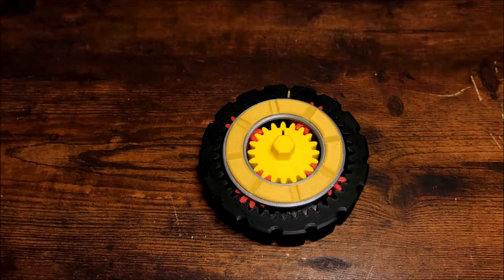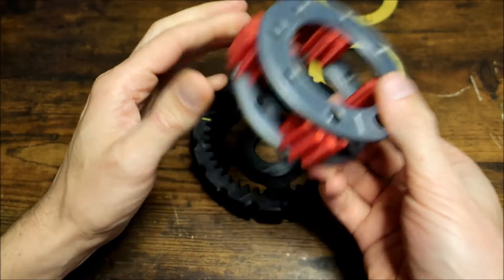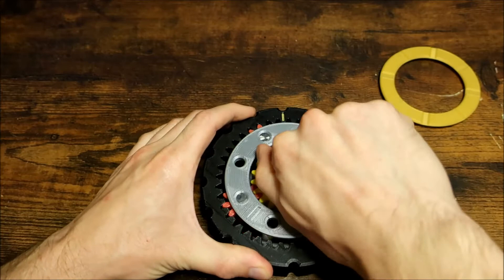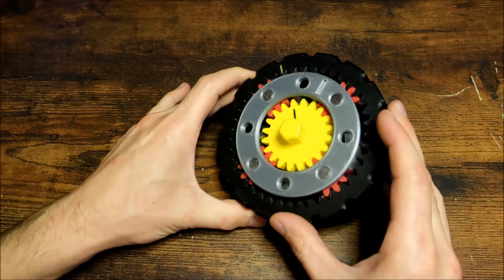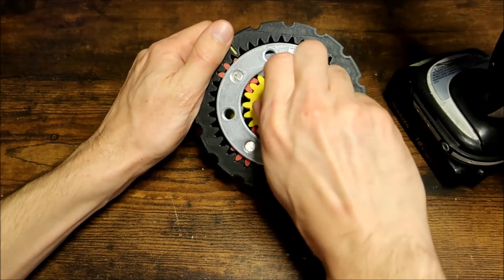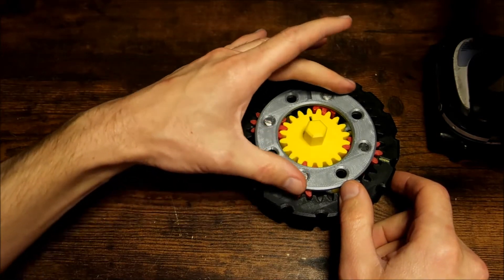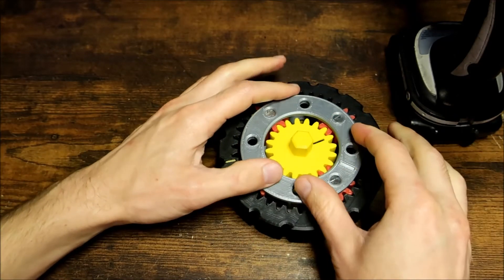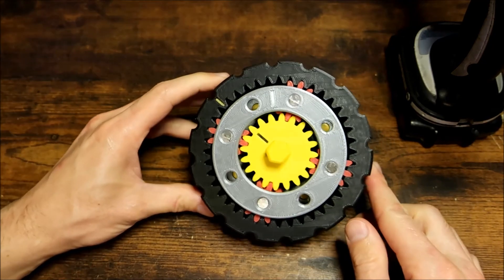Planetary Gearset Basics & How They Work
Another video for my second year students where we begin exploring some of the inner components within a conventional automatic transmission. Enjoy!